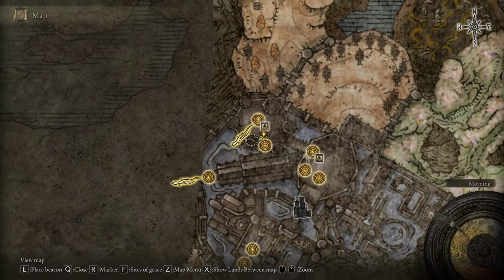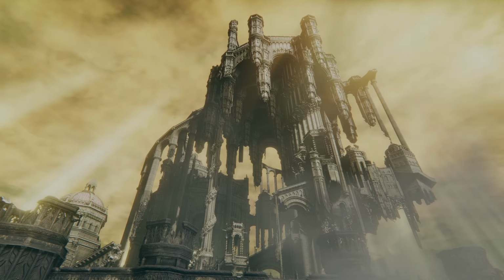The Elden ring experience (part 1)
ty guys for watching i really love all of you guys and I can't wait for the future as i have many games waiting to have a video made out of them so yeah see all of you guys later and I want to make a discord server so if you want to join and idk just chill there welp here is the link!!! I also know that the video sometimes cuts abruptly and I'm sorry I am working on my English.